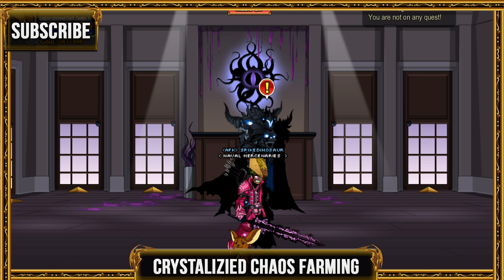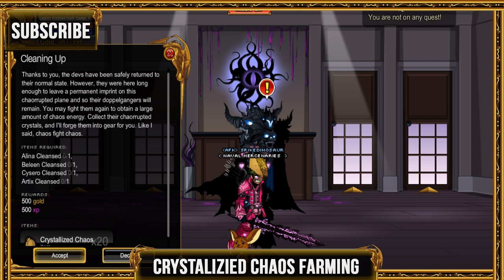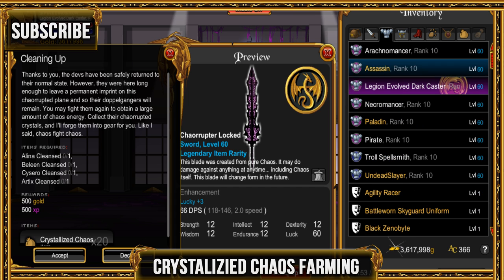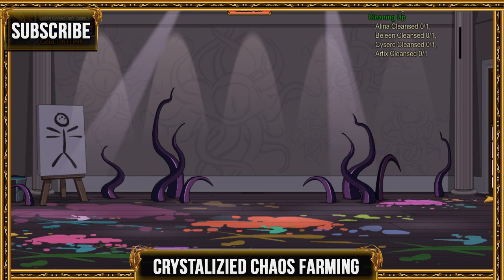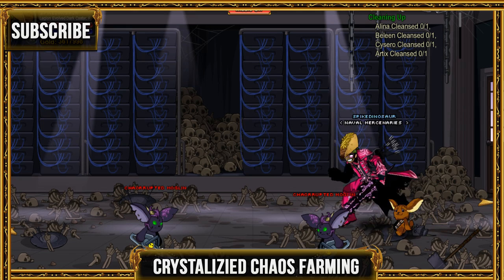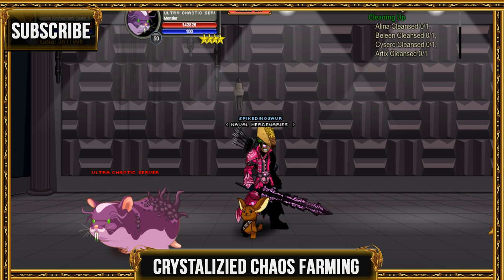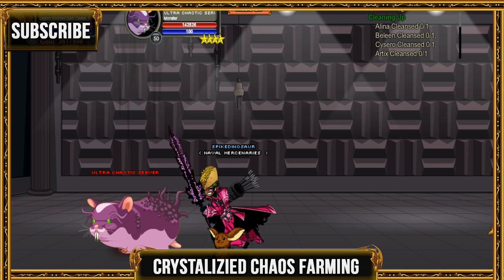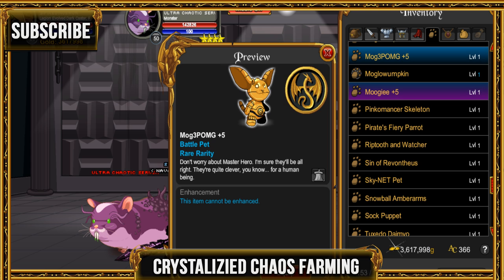=AQW= Crystallizied Chaos Item FAST Farming (Chaos Lab Merge Shop!)